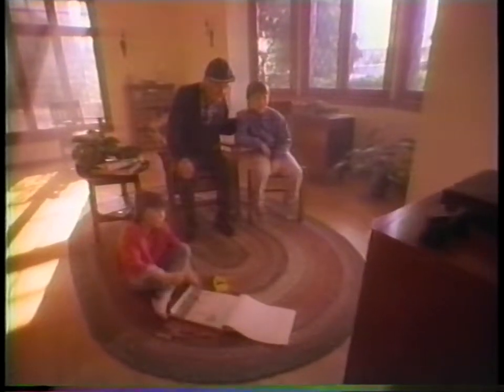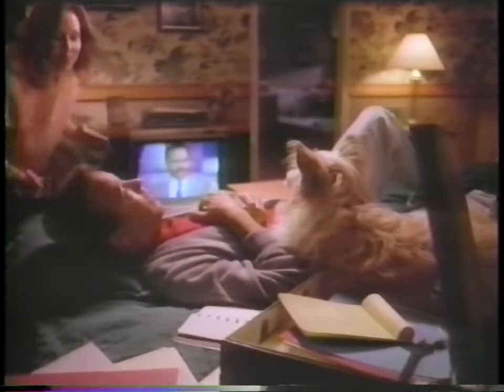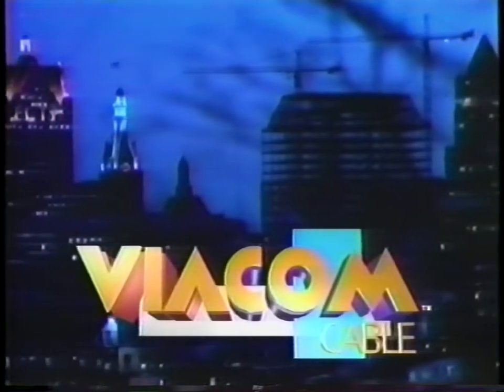Viacom Cable (1991)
From a VHS recording of Paint Your Wagon (TNT) dated September 7, 1991.

Deinterlaced and upscaled to 720p using AviSynth and QTGMC.

Cassette: Scotch EG T-120
VCR (recording): GE VG-7725
VCR (playback): Panasonic AG-1980
Capture: ATI TV Wonder 600 USB